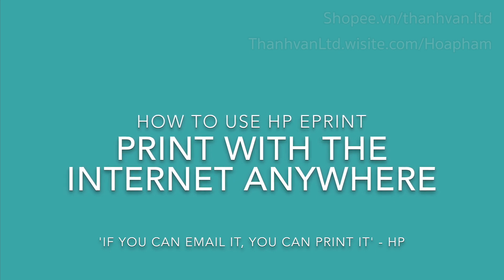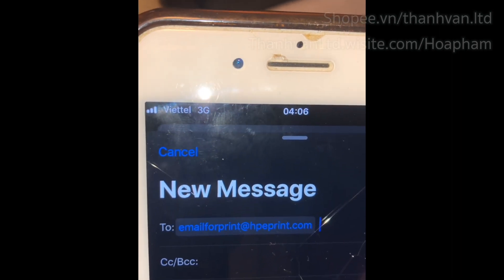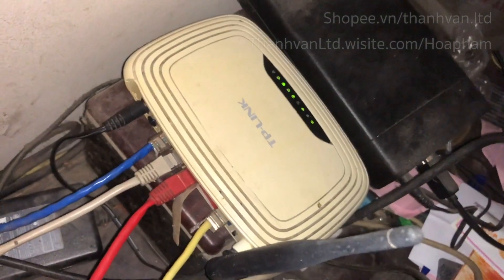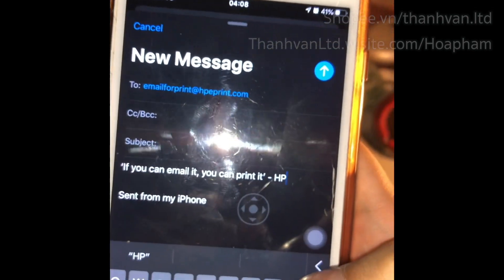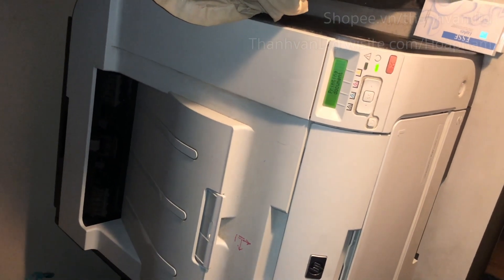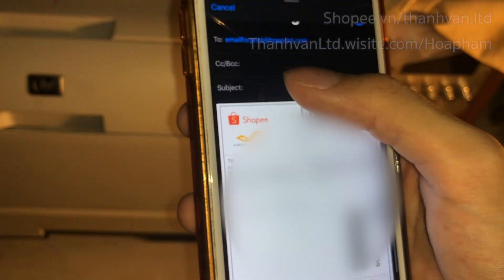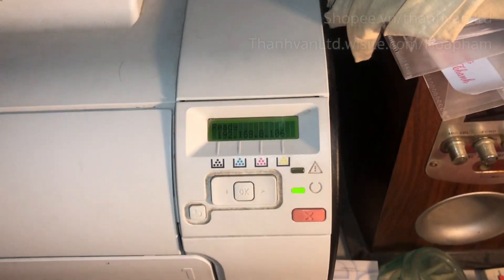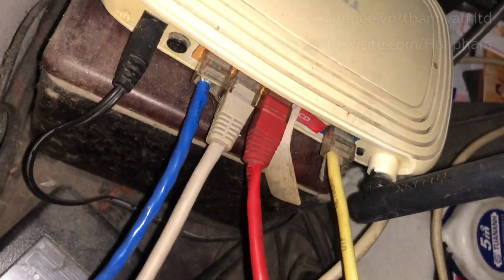How to HP Eprint Via Email Printing Remotely Anywhere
You can print anywhere, anytime, as long as the printer is connected to internet (either through wifi or ethernet). The device which is used to tell the printer to print doesn't have to be in the same wifi network. 'If you can email it, you can print it' - HP.

Cheap Printer with ePrint

Read all of the above, and as I have said in the video, you go to google then type in your Printer Model Name + 'Driver' to looking for the HP website providing the driver setup for your printer installing through computer.

Trong video này mình ePrint bằng cách gửi email đến máy in và máy in in, bạn có thể in file hay message từ bất cứ nơi nào miên là có thể gửi đc email và Máy in đang được kết nối internet. Giải pháp để in bất cứ nơi đâu, chỉ cần gửi đc email. Mình chỉ cách setup để có thể ePrint, nó rất phức tạp do HP quá nhiều models máy in và môi models lại khác nhau nên không có 1 hướng dân chung mà các bạn phải đọc tài liệu trên, xem video mình va tự làm trên máy in của bạn.